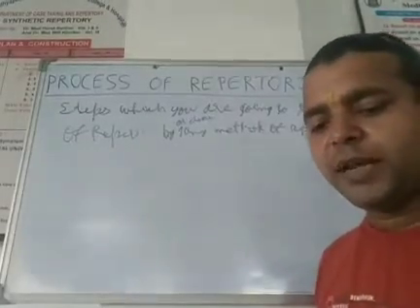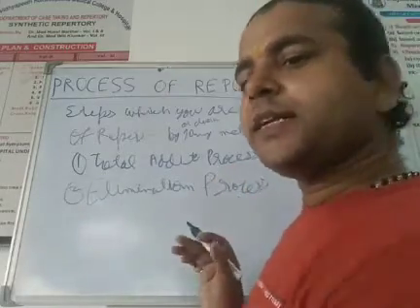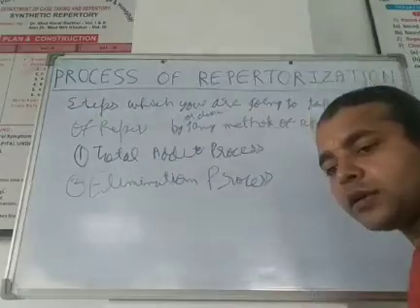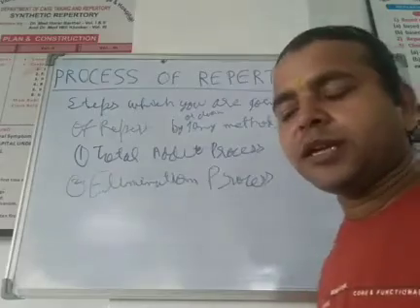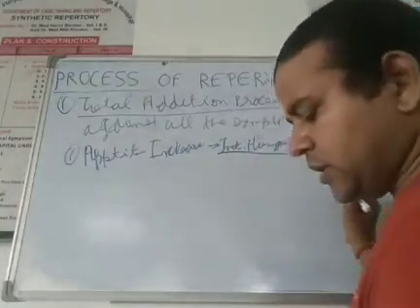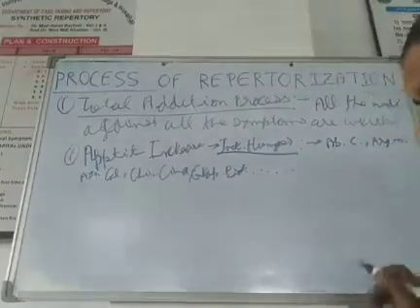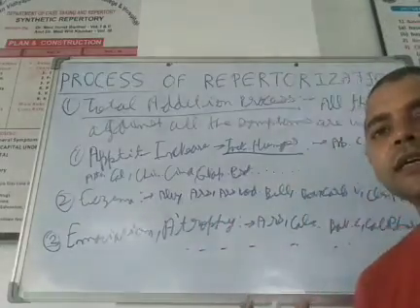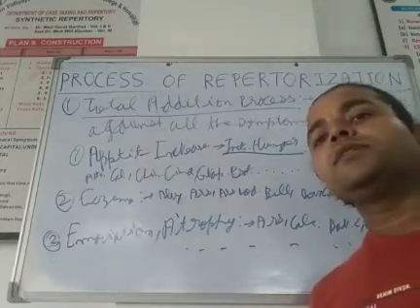Dr. ASHUTOSHA KUMAR Repertory Class00010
Total Addition Process